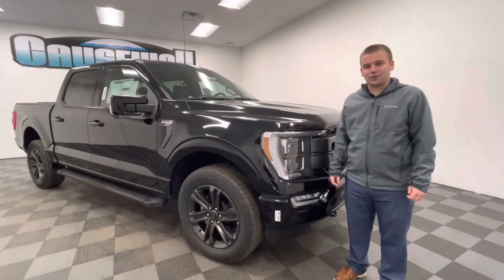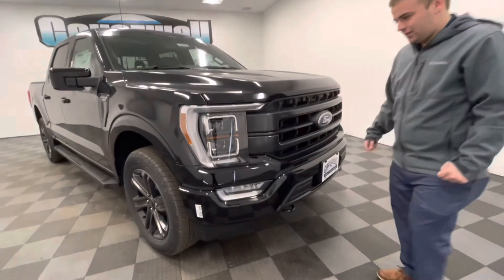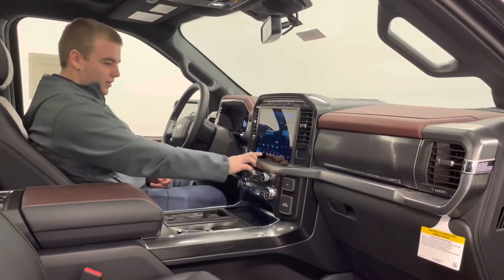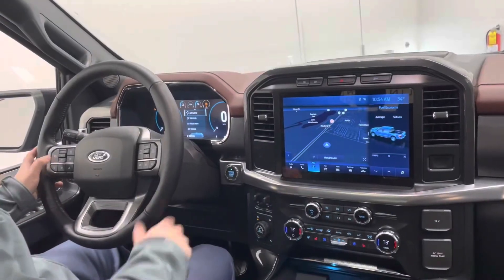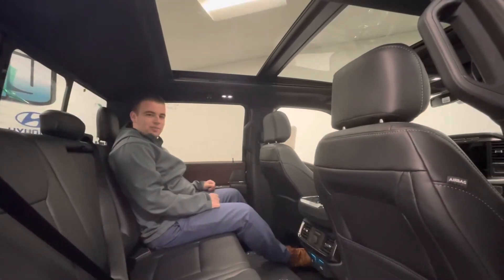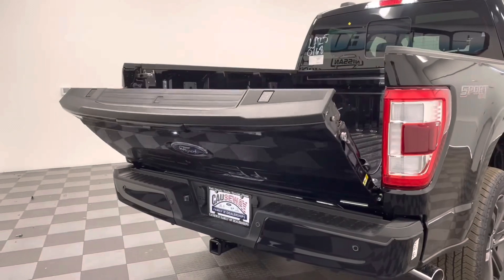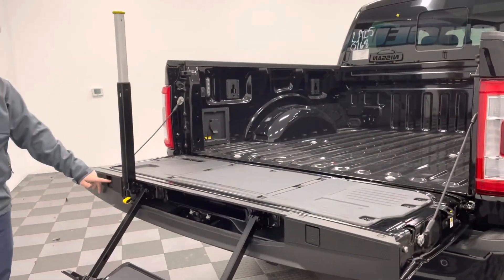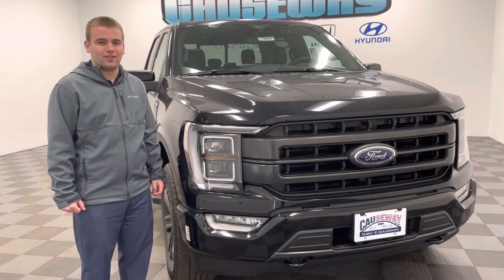2021 Ford F-150 Lariat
New arrival at Causeway Ford in Manahawkin New Jersey! The All New 2021 Ford F-150 Lariat with the Sport Appearance Package!